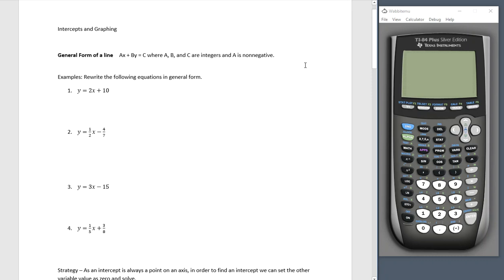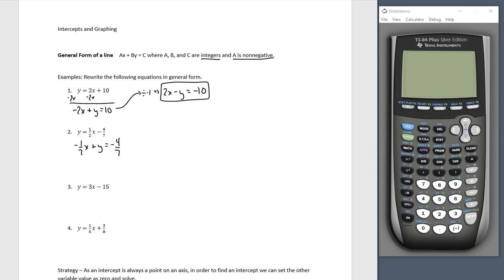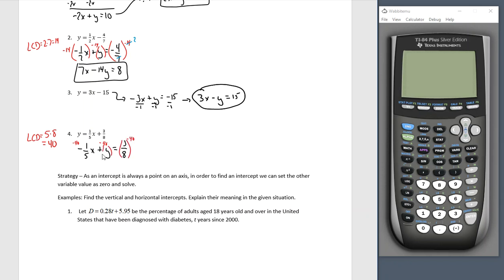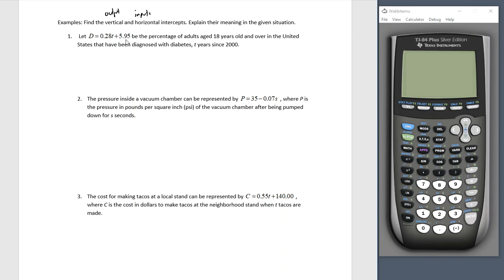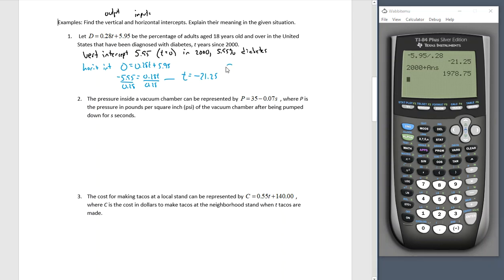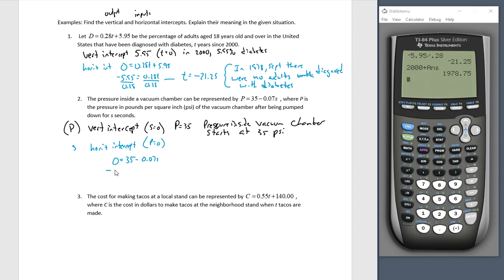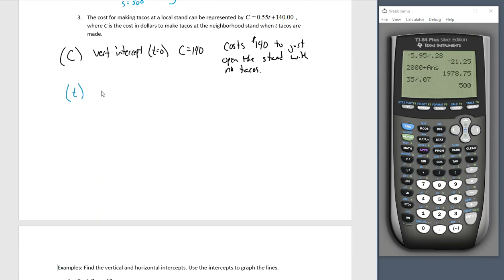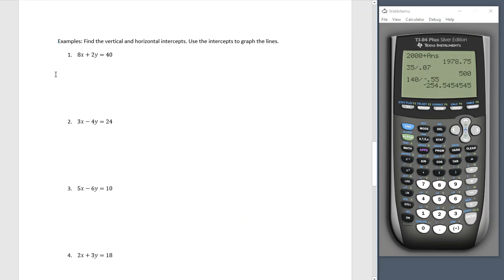Intercepts and Graphing Part 1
Intermediate algebra look at general form of a line and how intercepts are interpreted in modeling problems.